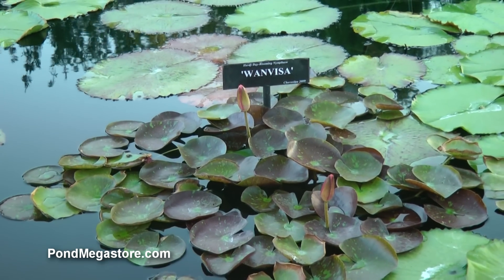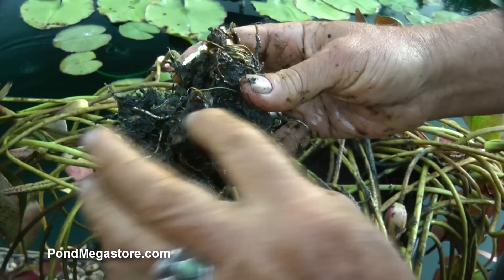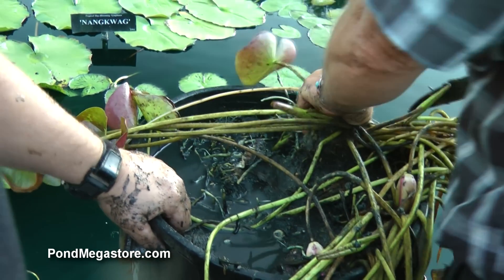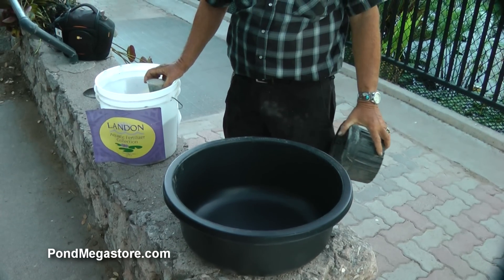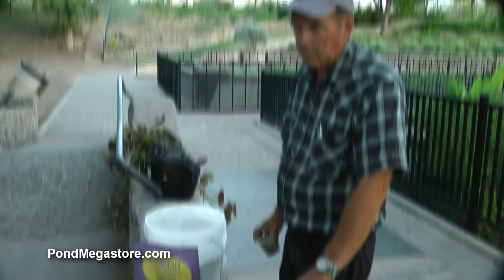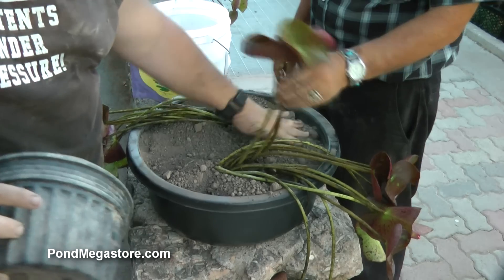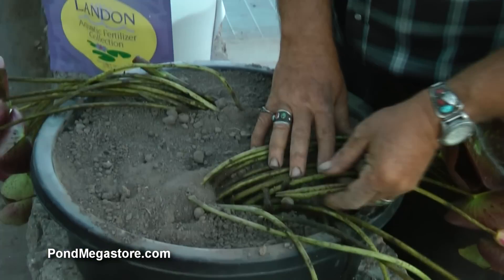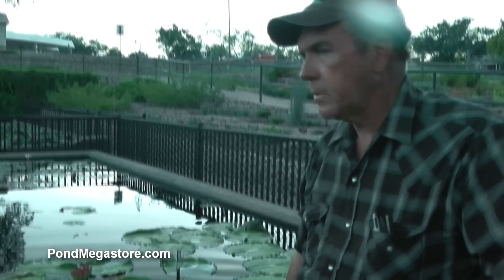Repotting a Hardy Waterlily With Ken Landon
pot a waterlily, re-pot an over crowded waterlily, divide a waterlily. Rhizomes grow in straight lines so point the growth tip in a direction to grow across a pot. When it reaches that side of the pot. It is time to re-pot it again. Some hardy lilies grow rapidly others are slower. N. Wanvisa (as in video), N. mexicana are two fast types of growing lilies. Do not cover the crown of the plant with stones, common practice with new water gardeners.